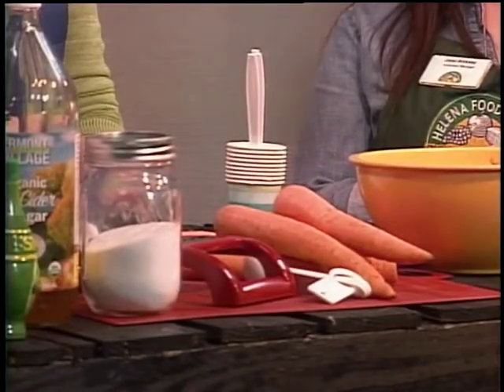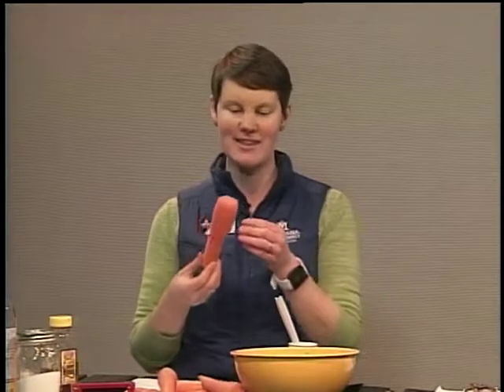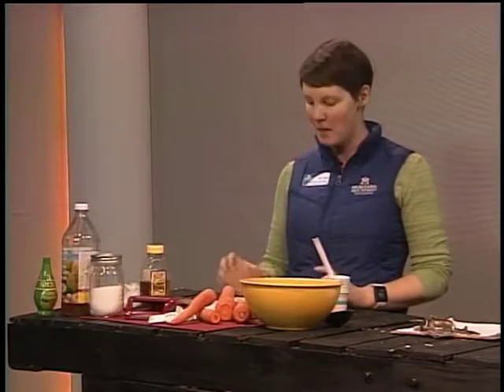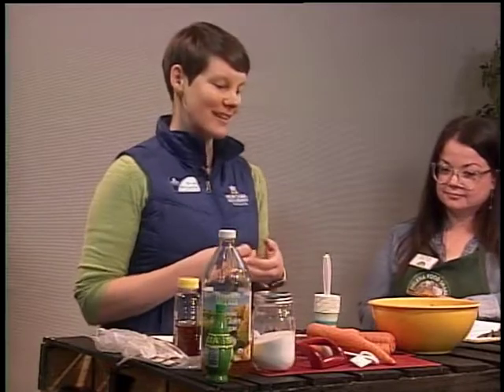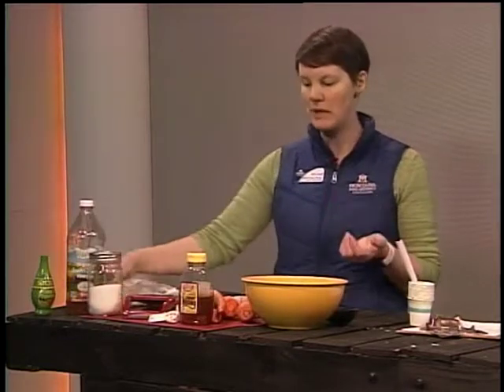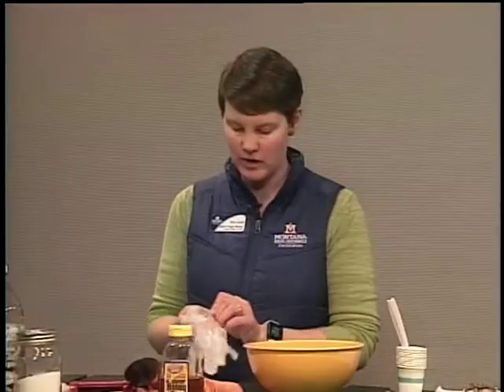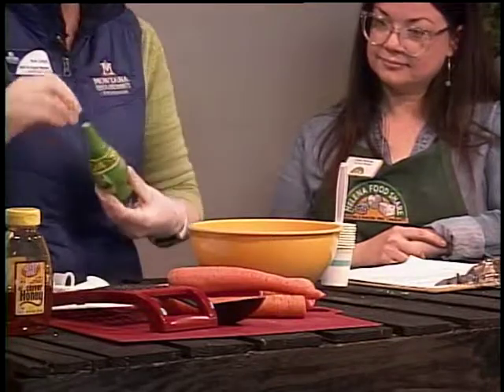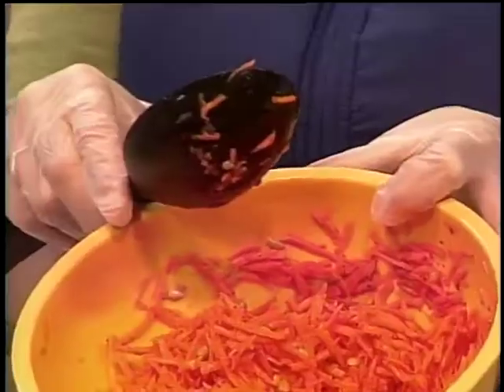It's in the Can - Carrot Salad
Helena Civic Television is a community access channel located in the Queen City of the Rockies, Helena, Montana. HCTV brings people together to create, produce, and view diverse television programming for and about our community.